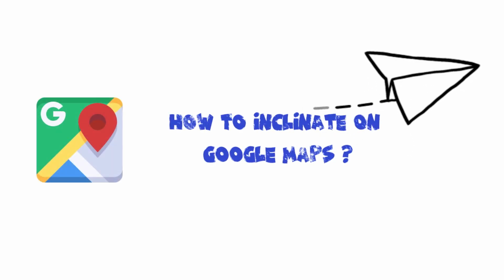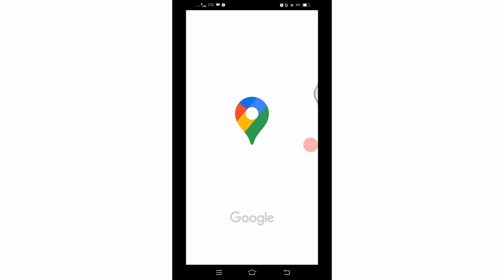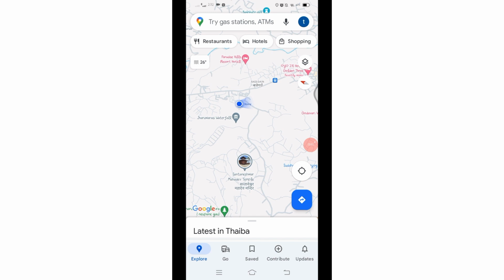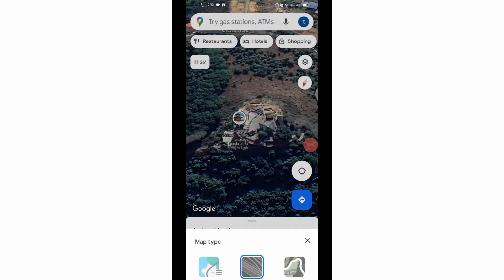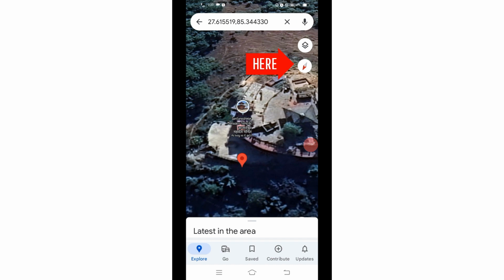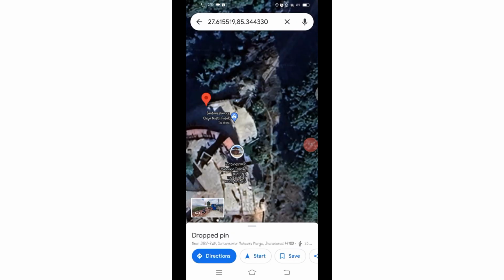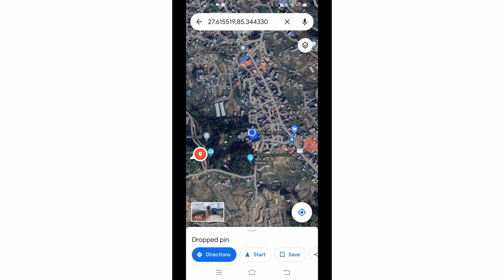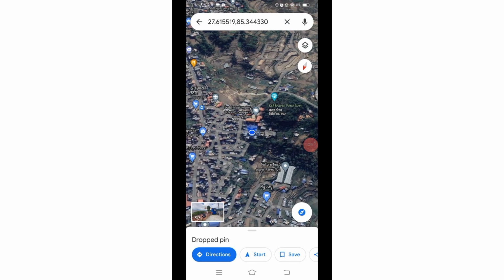How to Inclinate Map on Google Maps 2024 | Google Maps Tutorial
Learn how to adjust the tilt or inclination of the map view in Google Maps. This tutorial shows you how to change the perspective to get a better view of landscapes, terrain, and buildings in 3D.